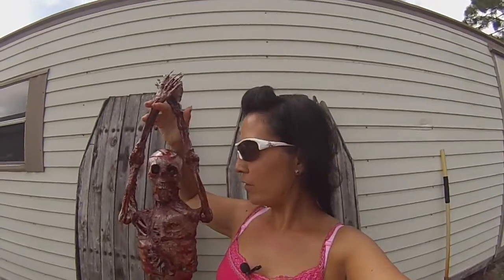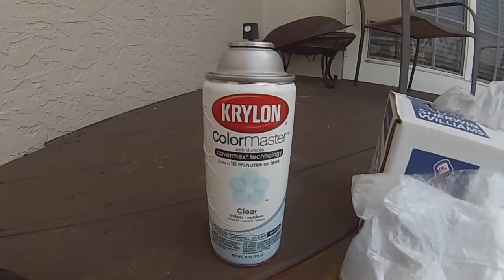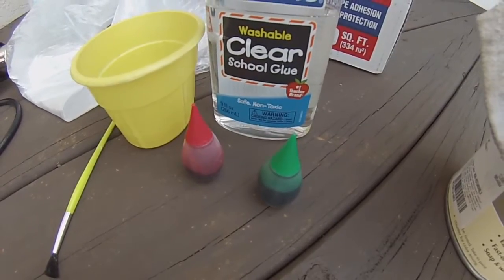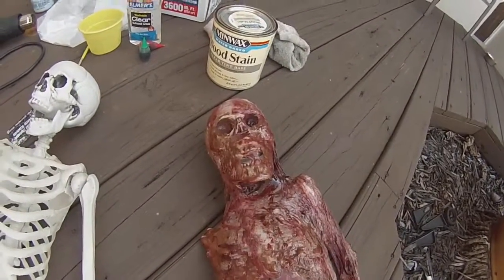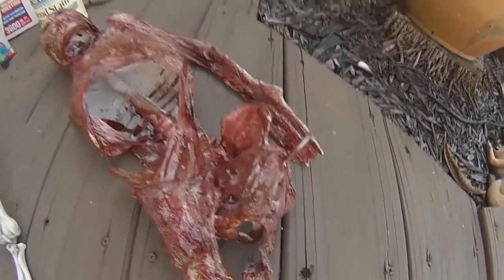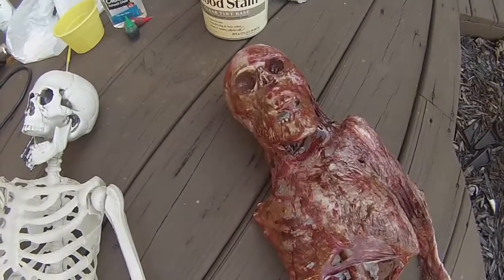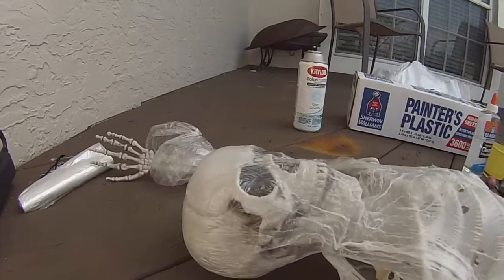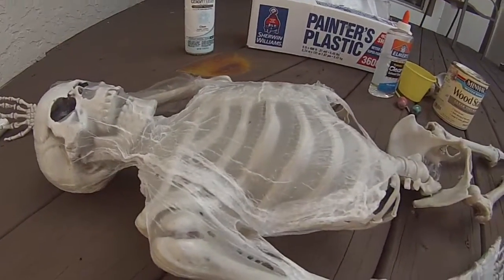CORPSING A CHEAP 3' SKELETON :)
We love to decorate for Halloween so here is another idea you might find helpful :) We hope you enjoy it.